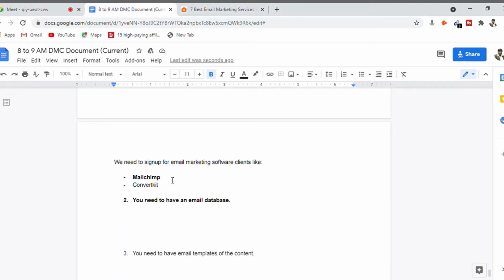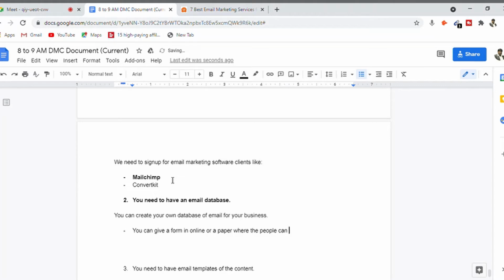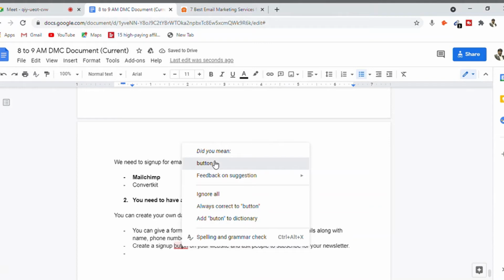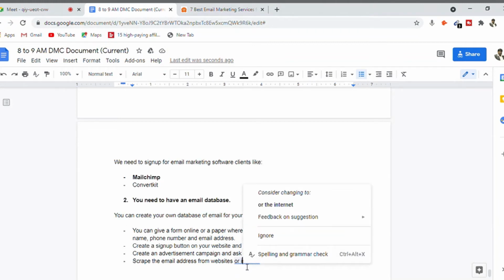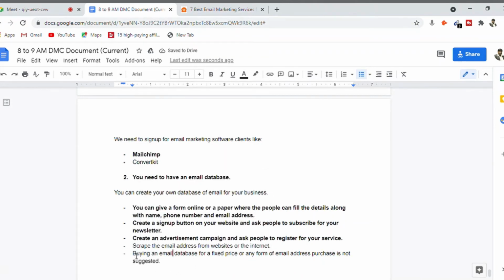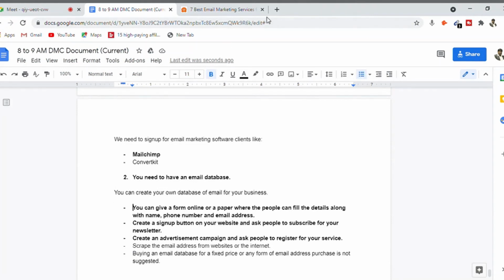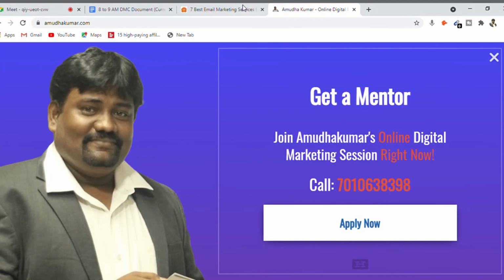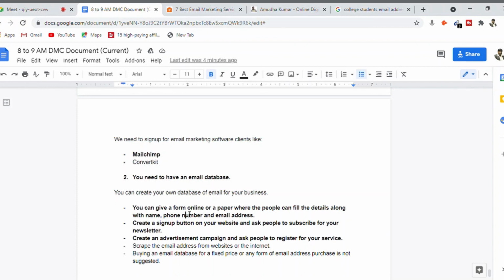How to Create an Email Database for Email Marketing | Amudha Kumar Digital Marketing Course